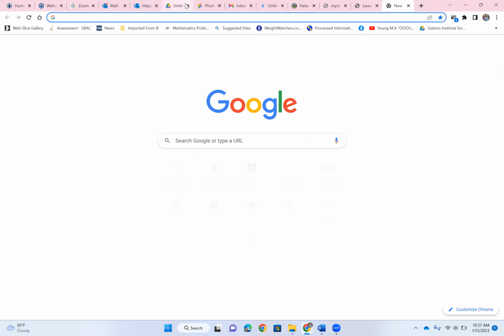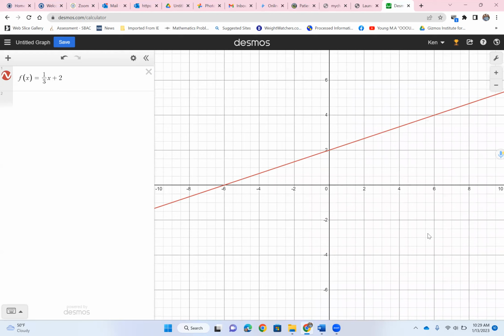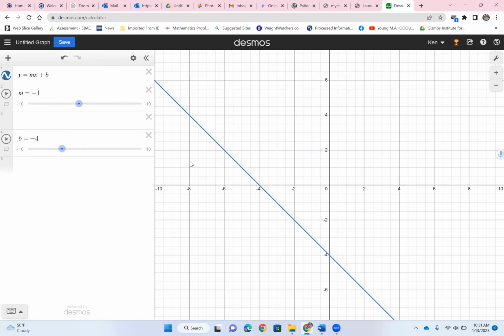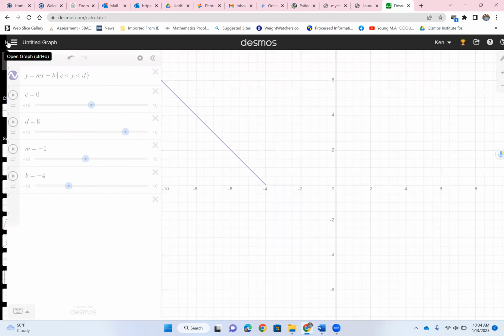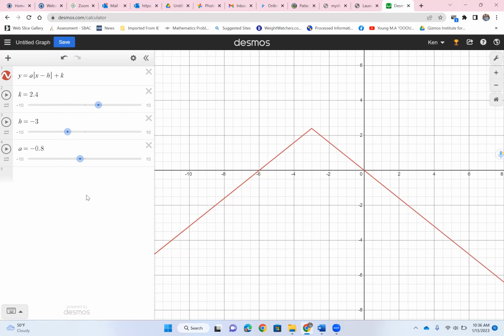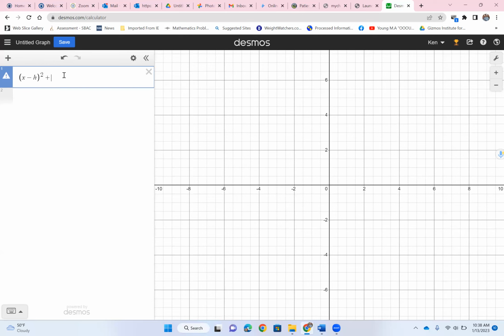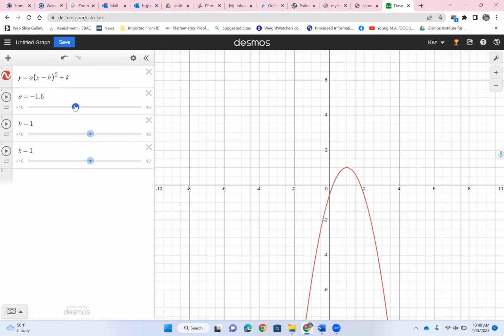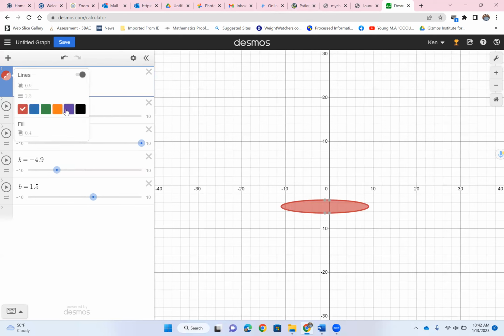Graphing with Desmos/sliders/inequalities/domain